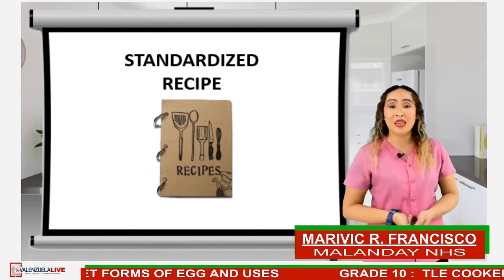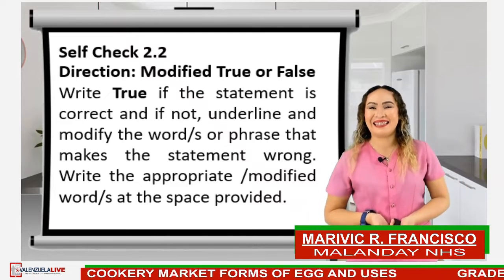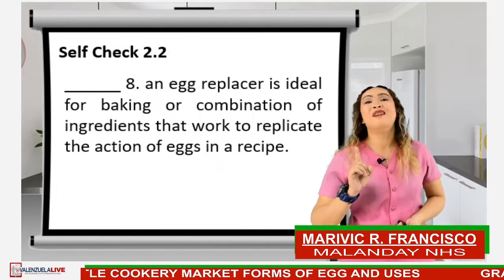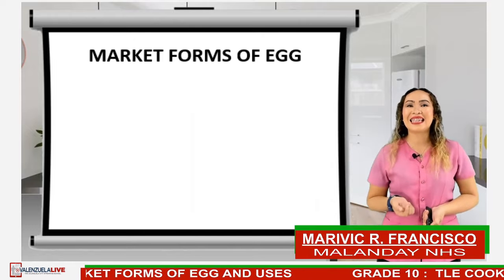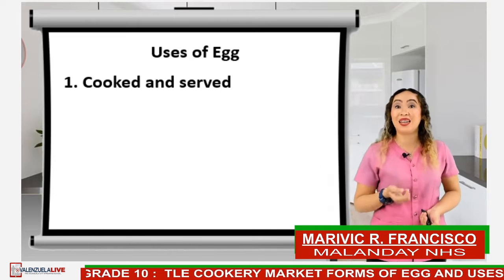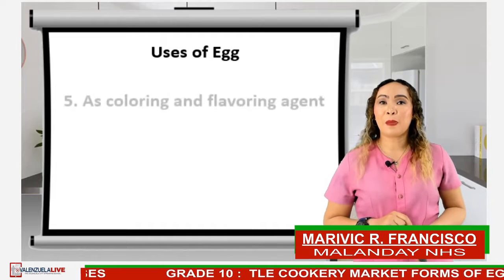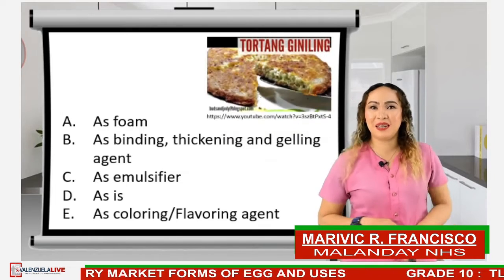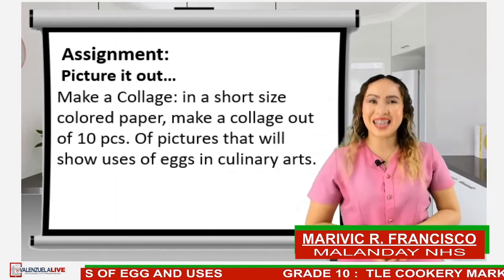Grade 10 TLE COOKERY - MARKET FORMS OF EGG AND USES